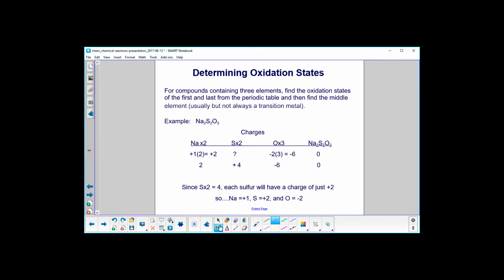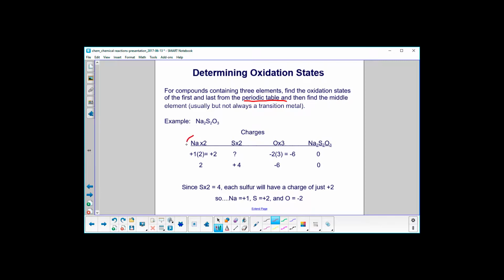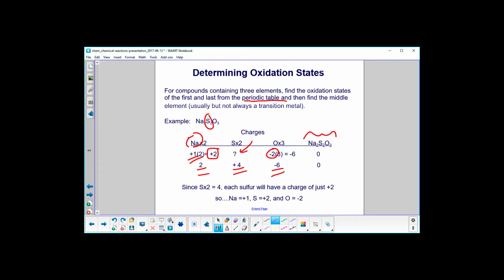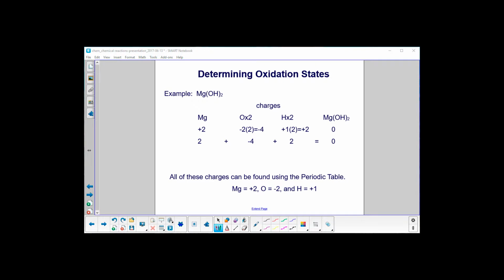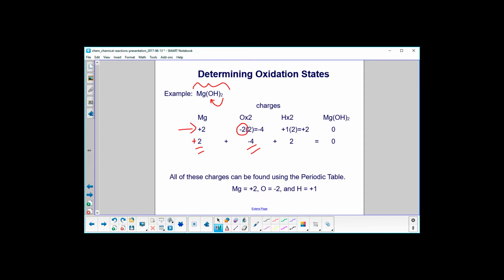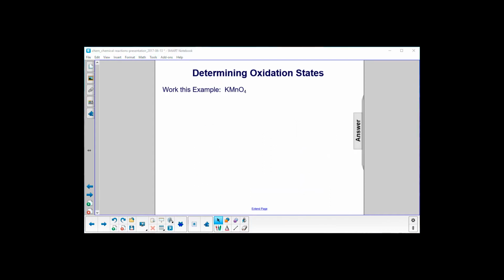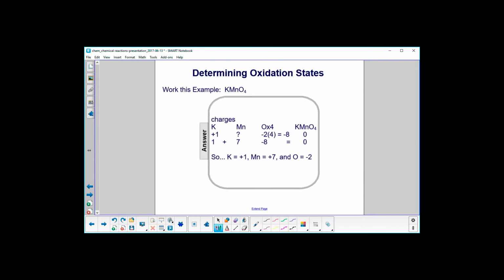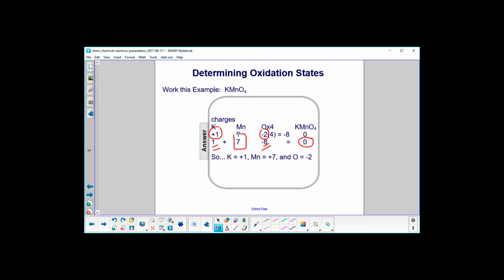Chem Chemical Reactions Oxidation Reduction Reactions Part 2